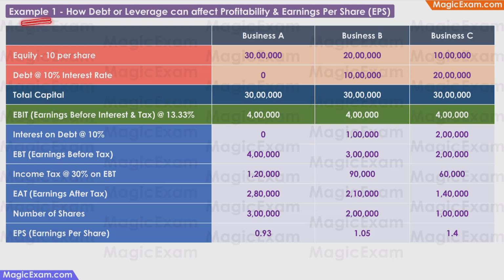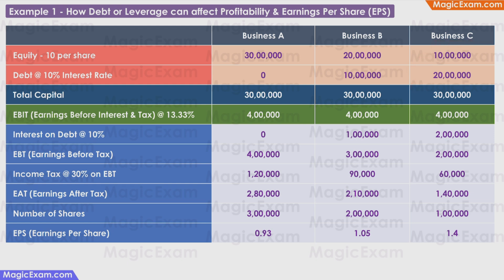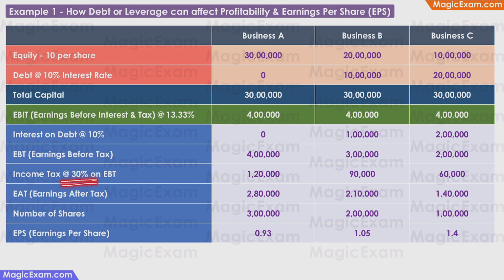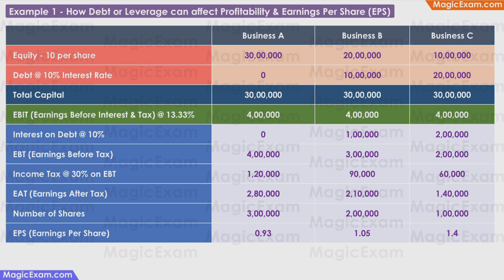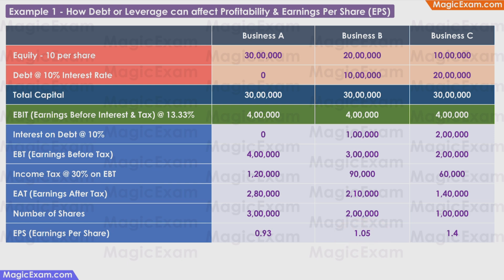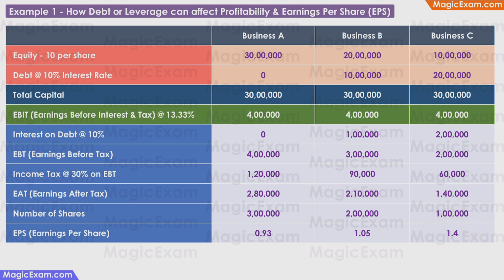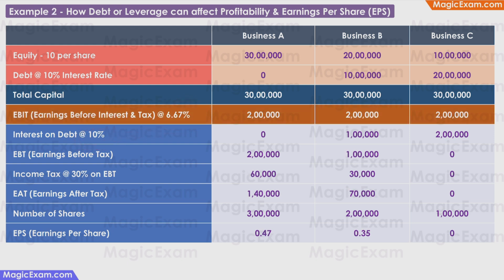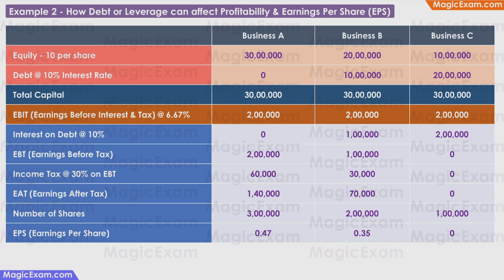How Debt or Leverage affects Profitability Earnings Per Share EPS CBSE Class 12 Business Studies